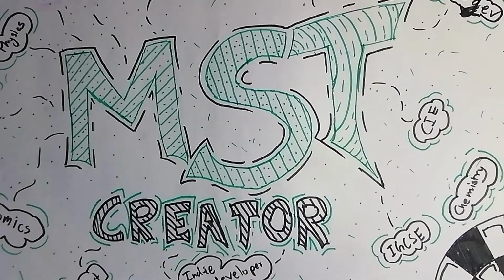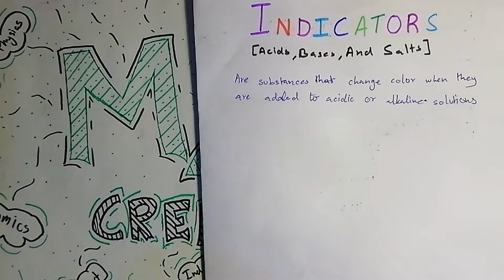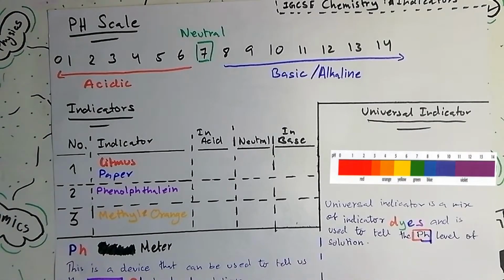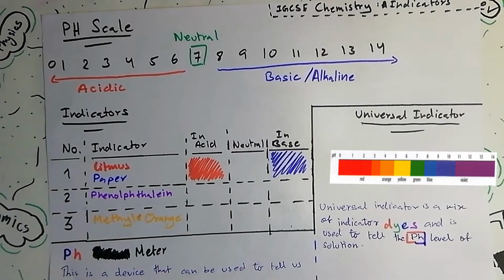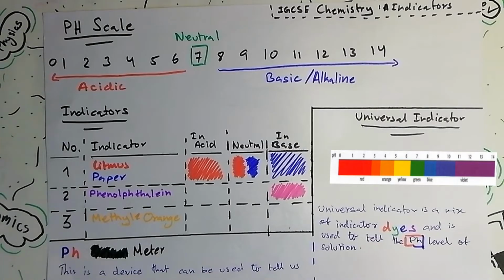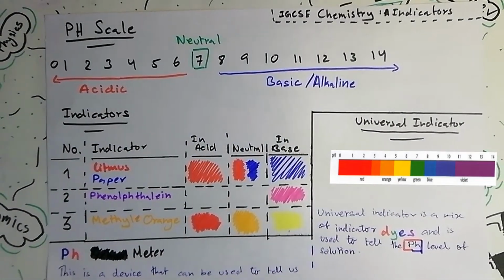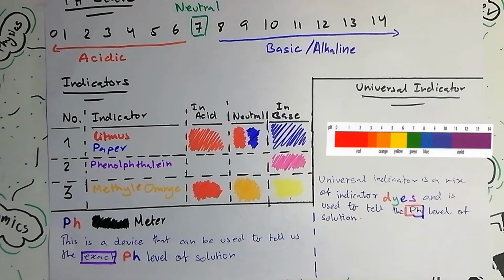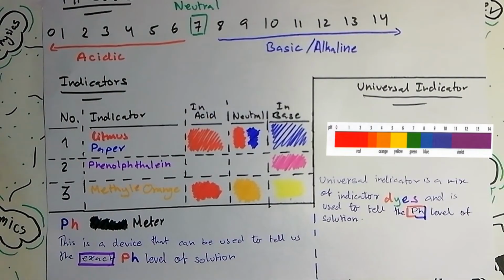(Chemistry) Acids, Bases, & Salts (Part 1) - Me Trying To Explain Indicators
Synopsis:
In this video, I try to explain what indicators are.

Subject: Chemistry
Chapter: Acids, Bases, & Salts
Topic: Indicators
Code: 0620
Course: IGCSE

Key points:
1. Acids turns Litmus Paper red
2. Phenolphthalein stays colorless in acid
3. Acids turn Methyl Orange red
4. Bases turn Litmus Paper blue
5. Phenolphthalein turns pink in alkaline solutions.
6. Bases turn Methyl Orange Yellow

7. Bases have Ph from 8 to 14
8. Acids have Ph from 0 to 6

Note: Sorry for the bad video editing, still learning.